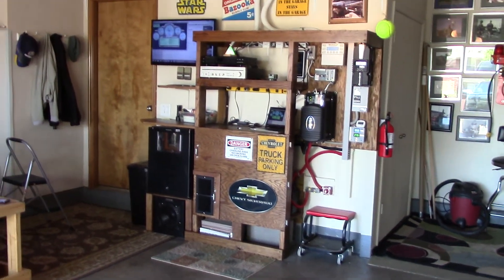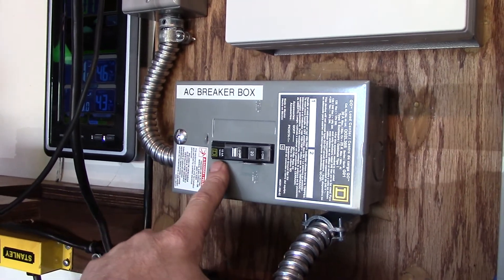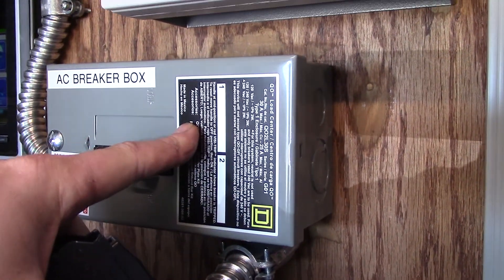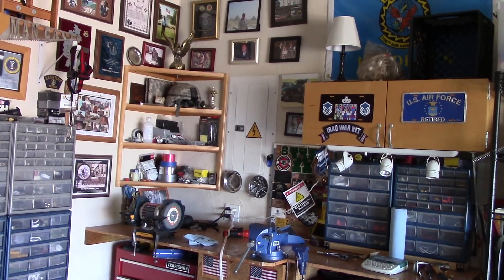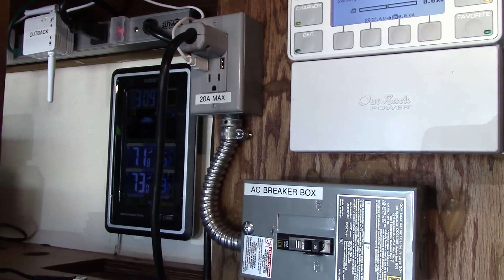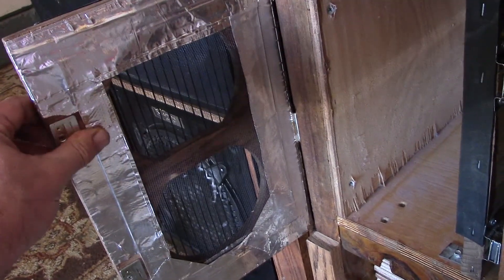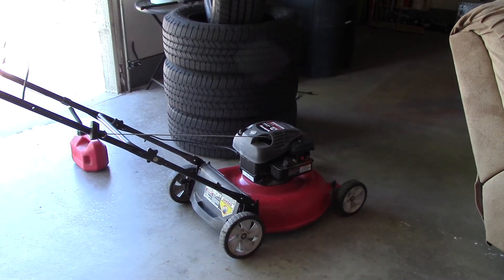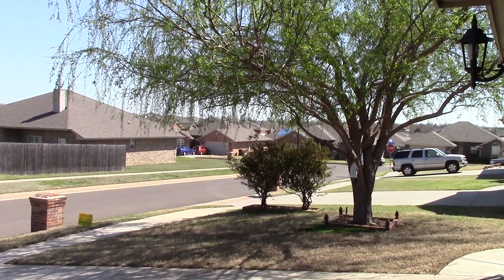Off grid solar power AC breaker box and USB combo outlet installed, need some advice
8 AWG is a bitch to work with...but, got it installed safely. I used 12 AWG up to the outlet off the breaker and bus bars. Ready to install the 30 amp breaker for the run over to the main service panel. I ran about 1500 watts off the new outlet...no problems.